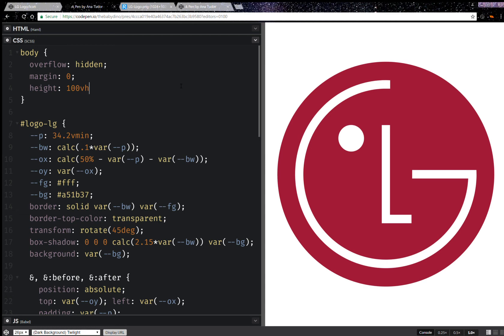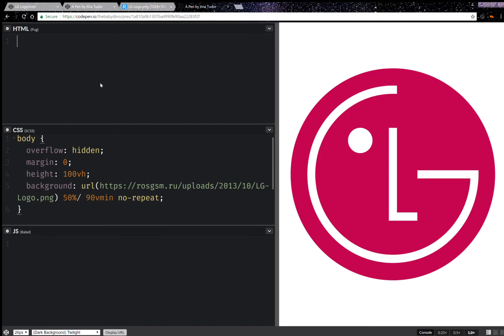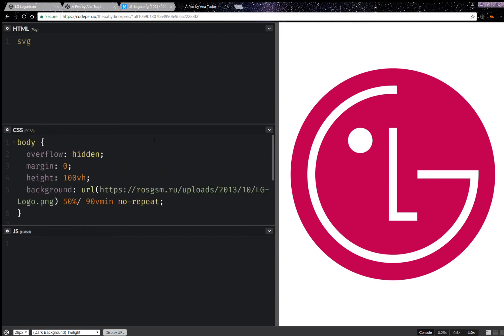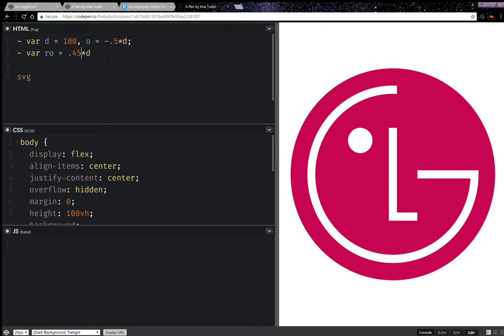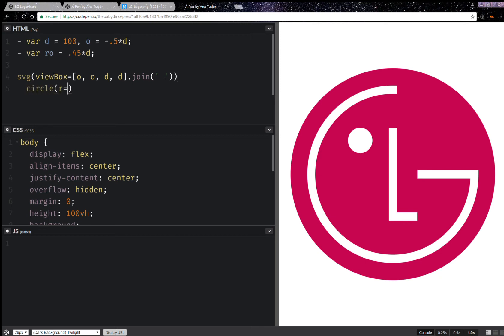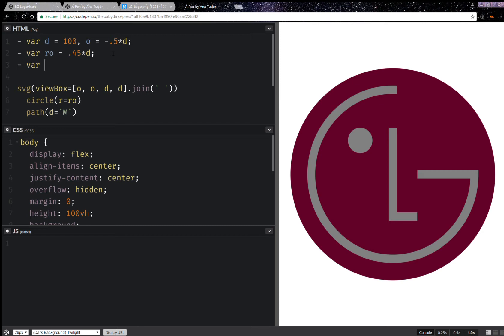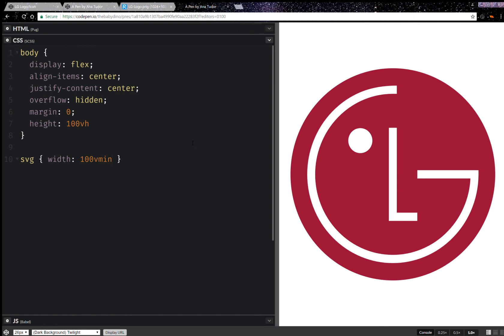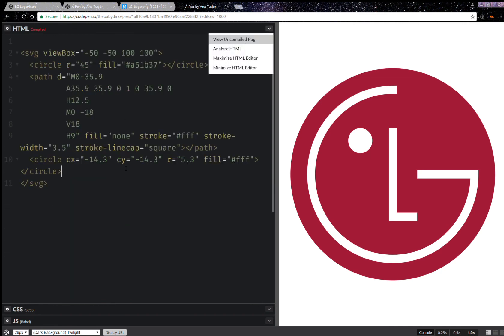SVG LG logo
Cross-browser.

If you like my work in general and this demo in particular and you wish me to be able to continue putting out stuff, please consider one of the following:

* or at least sharing this video to show the rest of the world what SVG is for

If you have any suggestions or questions, drop them in the comments below or catapult them on twitter @anatudor